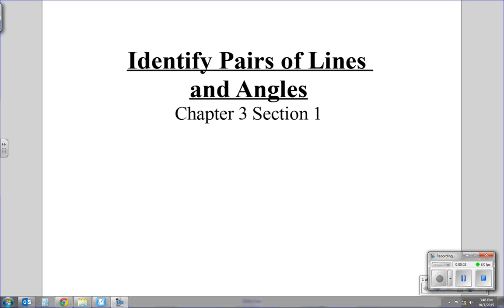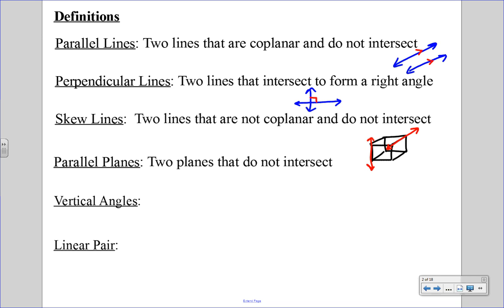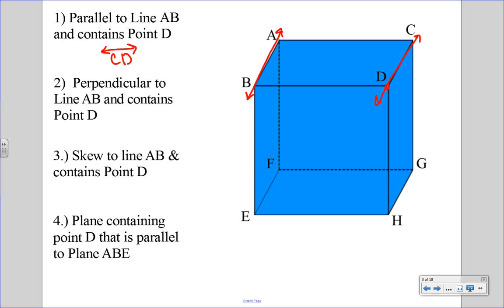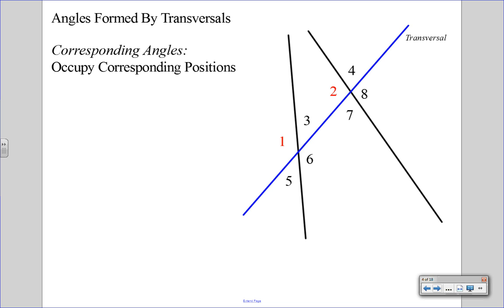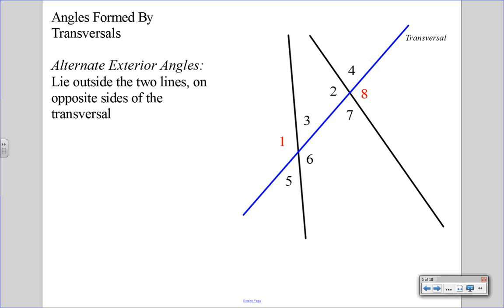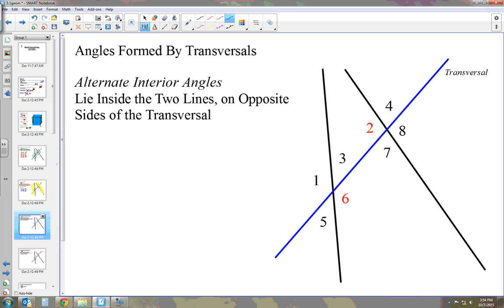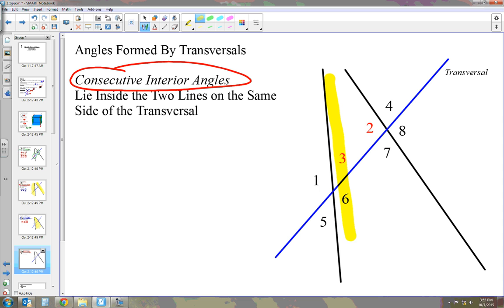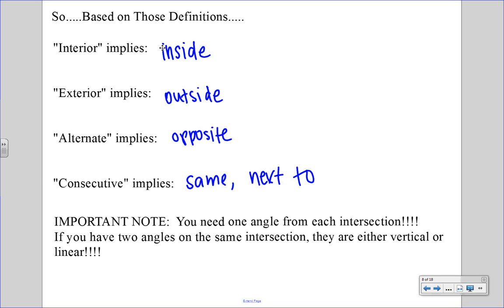Identify Pairs of Lines and Angles (3.1) Geometry